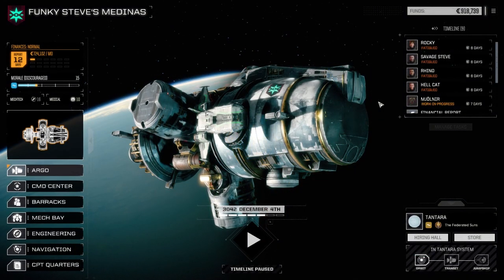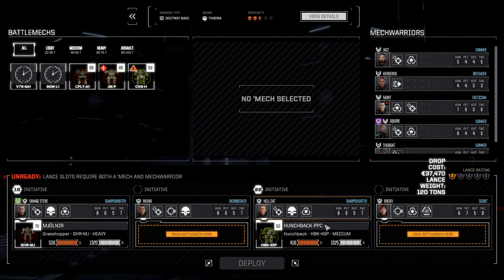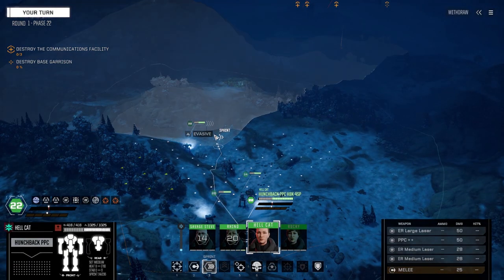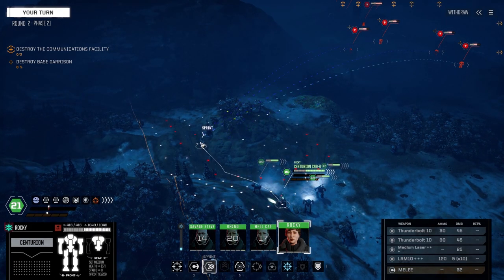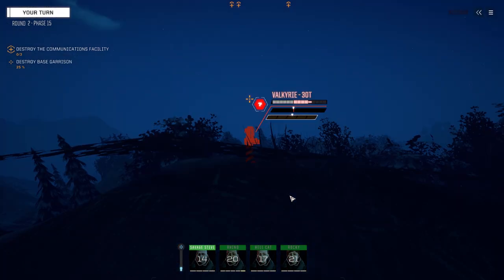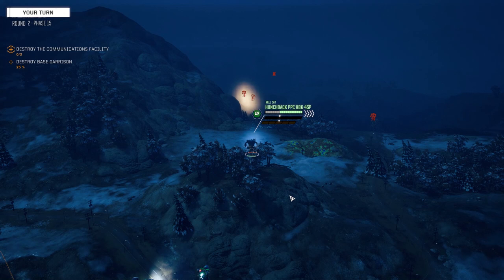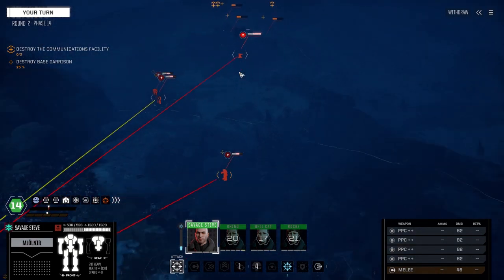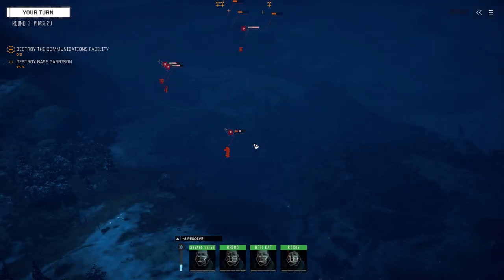Roguepoint - Funky Steve's Medinas - Ep61